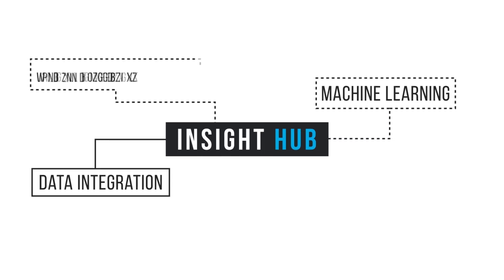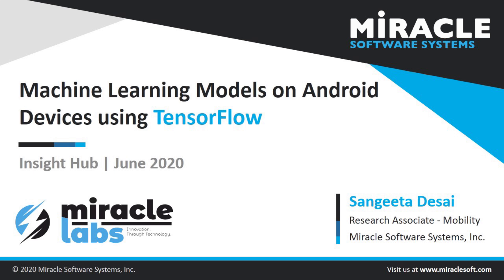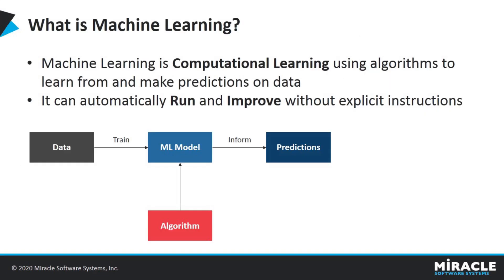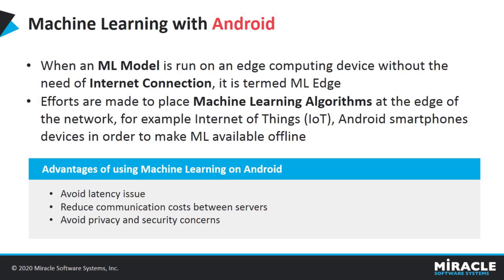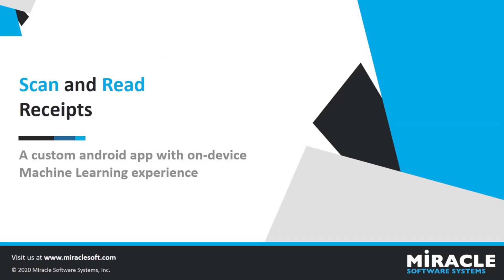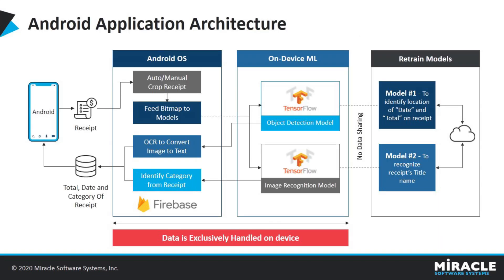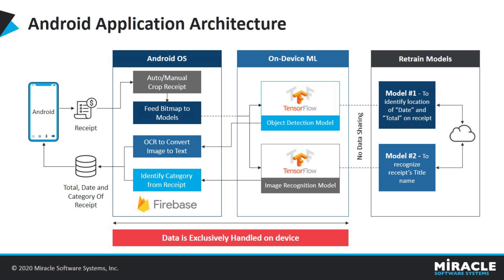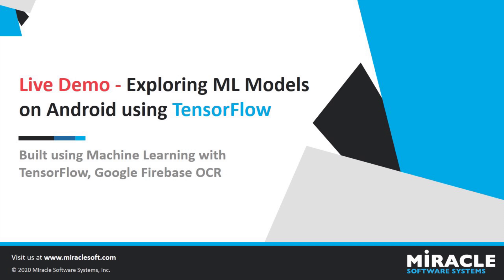Machine Learning Models on Android Devices using TensorFlow | Insight Hub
As AI and Machine Learning continue to create business value for enterprises, the proliferation of machine learning to the edge is driving the next set of use cases. The ability to run ML models with low latency on the edge such as mobile devices and IoT devices allows for many new use cases to come to fruition.

In this video you will learn more about how our team has taken TensorFlow based models and used TFLite to deploy the model within an Android App. With this architecture, you can now use computer vision and image recognition right on the mobile device even in offline mode.